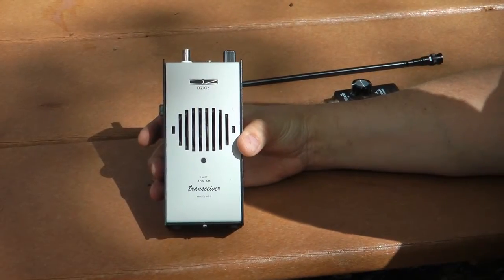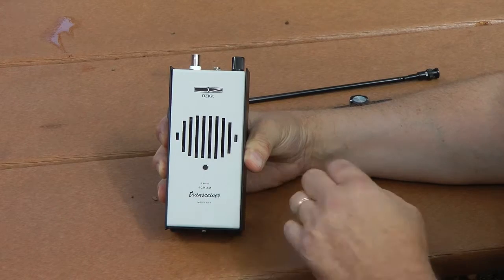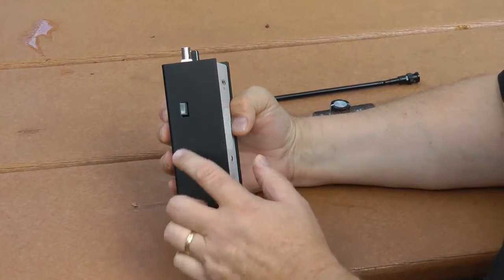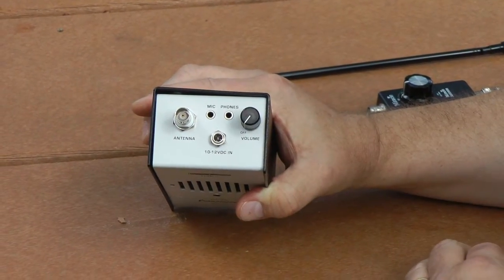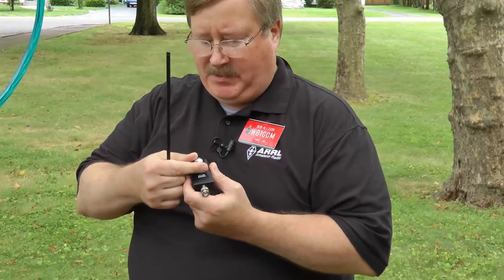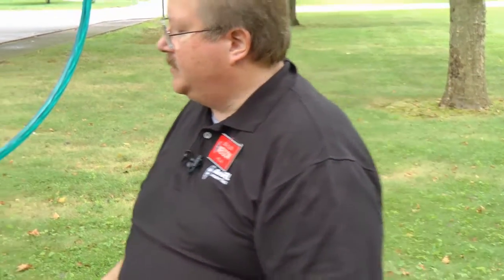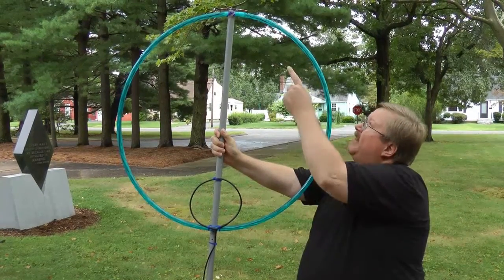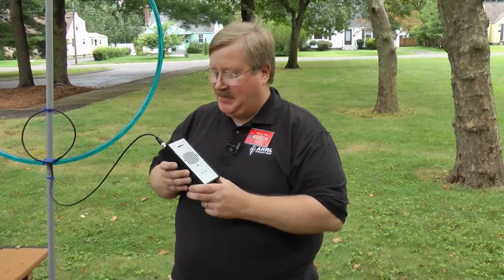DZKit HT-7 AM Transceiver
From the November 2012 QST Product Review